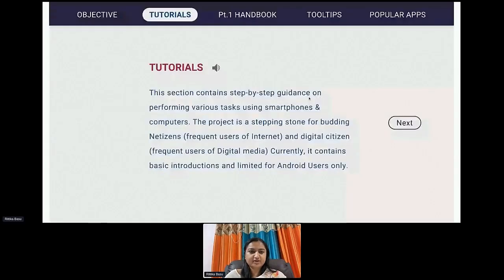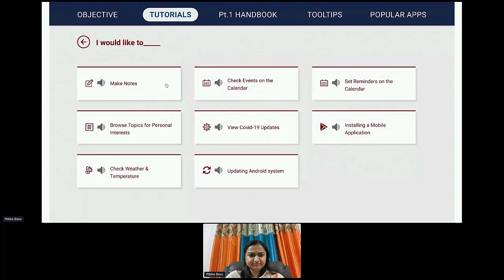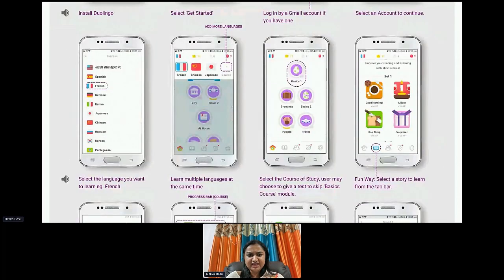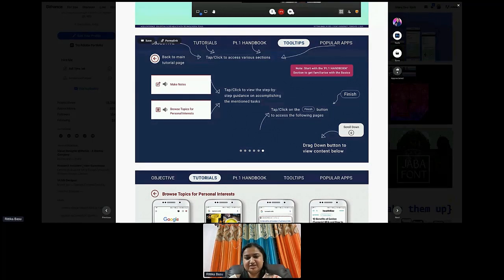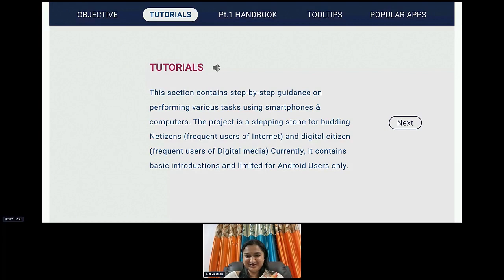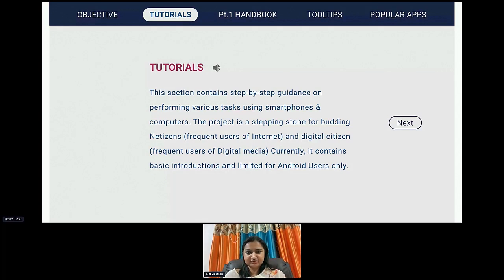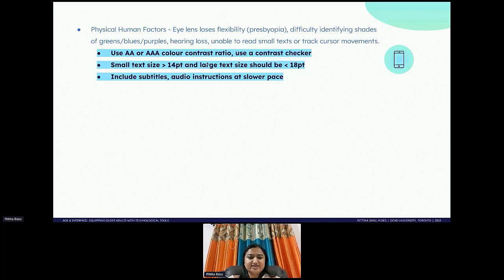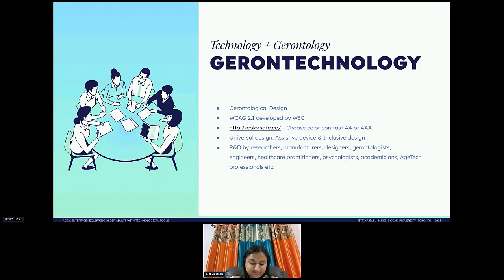Rittika Basu - Age and Interface: Equipping Older Adults With Technological Tools (Project Showcase)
Rittika Basu discusses the importance of Gerontechnology, AgeTech, assistive devices, and implementing Web Content Accessibility Guidelines (WCAG) 2.1 while creating digital platforms.